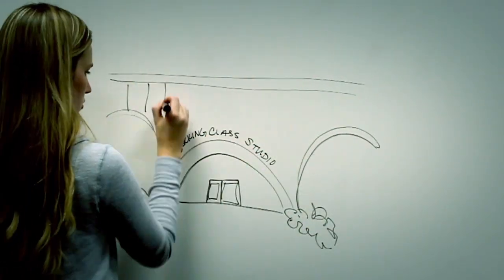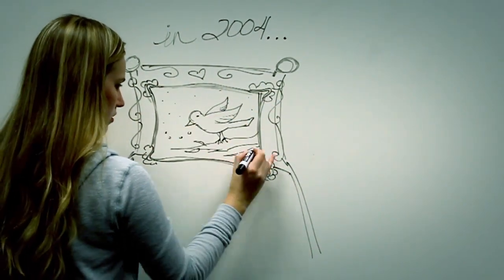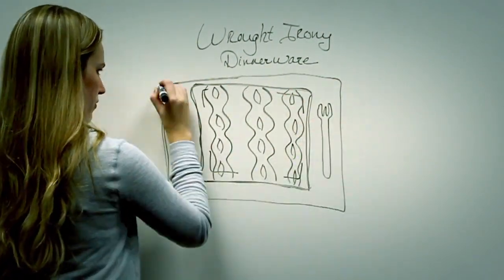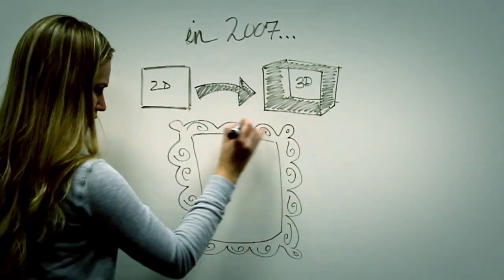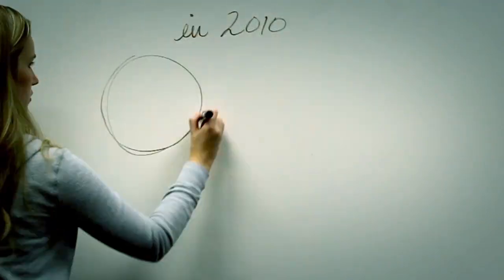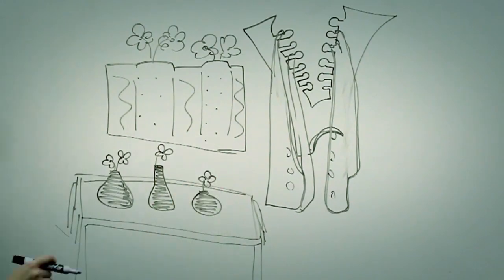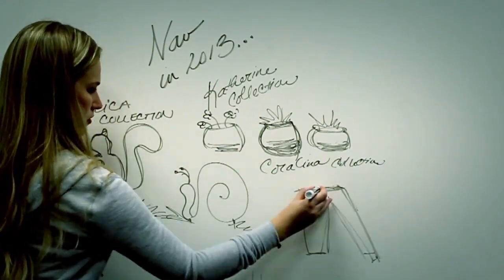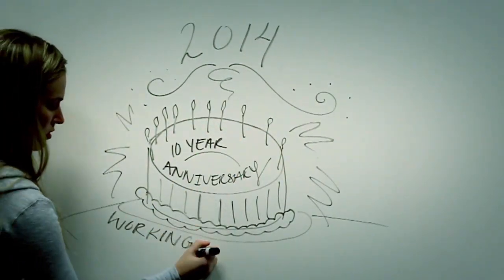Working Class Studio - Through the eyes of interns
The Working Class Studio Fall 2013 Product Development intern group created this illustrative time-lapse video of our history, highlighting special moments in our past.

Working Class Studio is a product development venture of the Savannah College of Art and Design that cultivates and promotes the work of talented SCAD student, alumni and faculty artists. An innovative concept for an educational institution, Working Class Studio marries function with fine art to deliver a well-curated, ever-expanding mix of original stationery and home décor lines sold in retail stores across the United States and internationally.